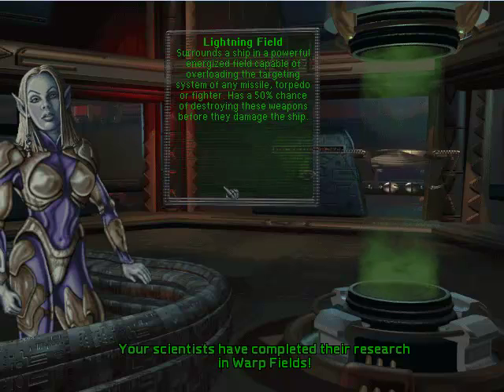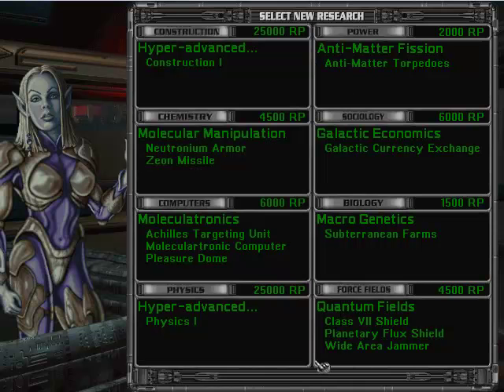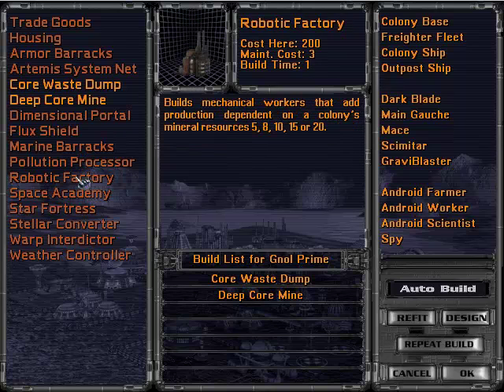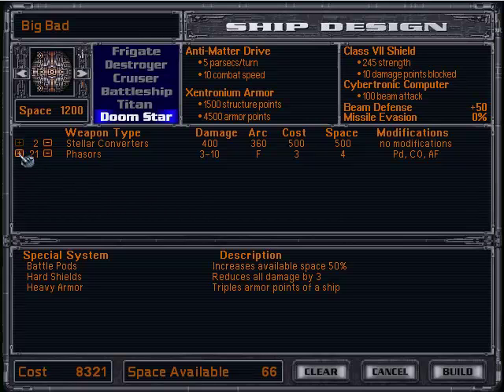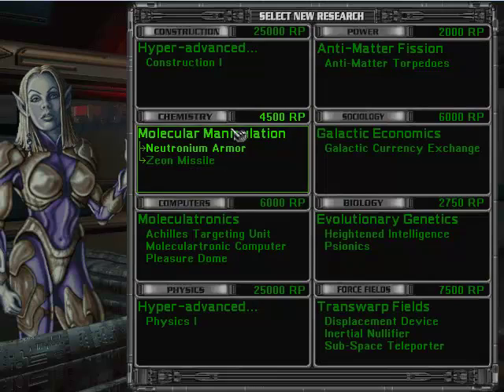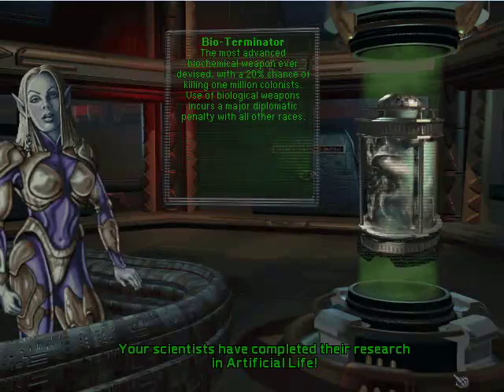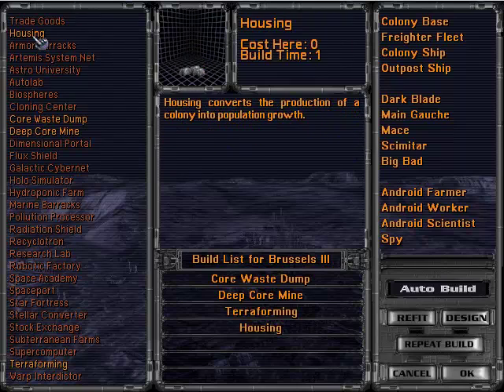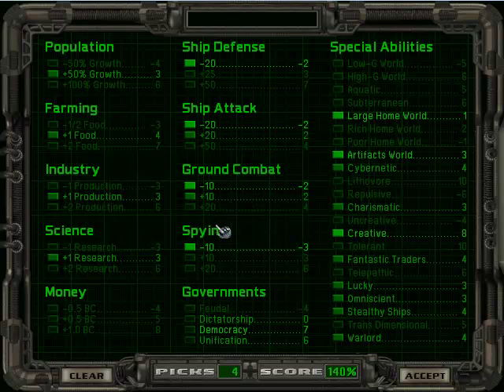Master of Orion 2 - Let's "Learn" - pt 21